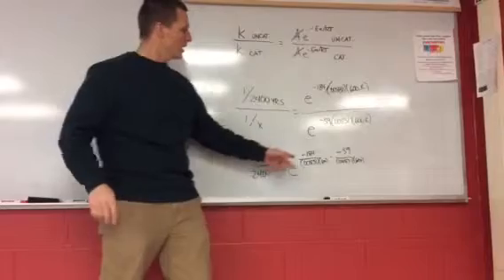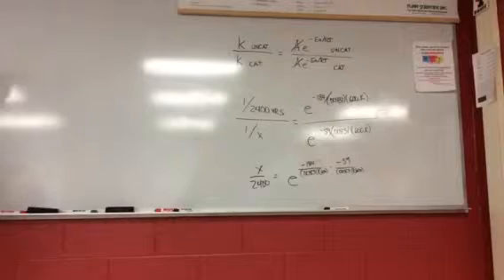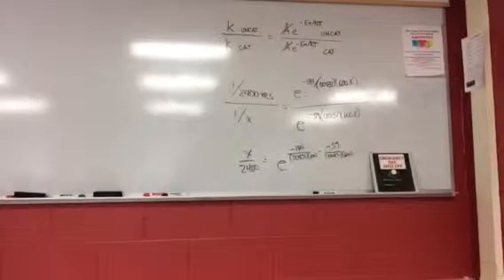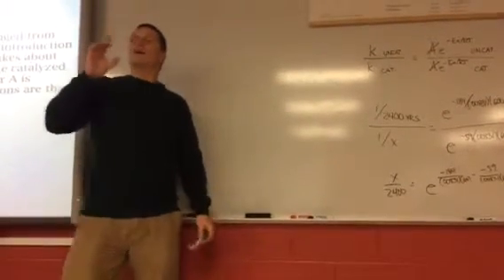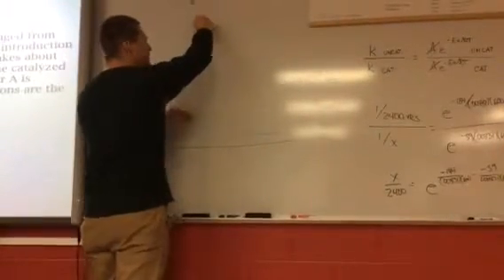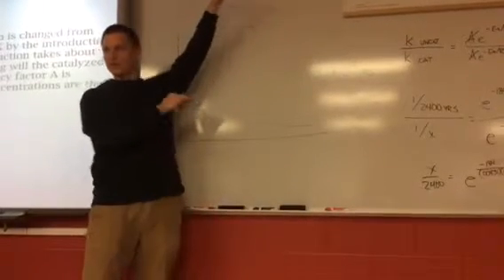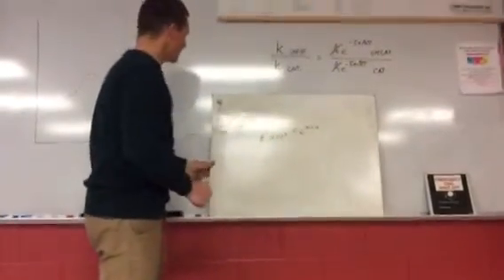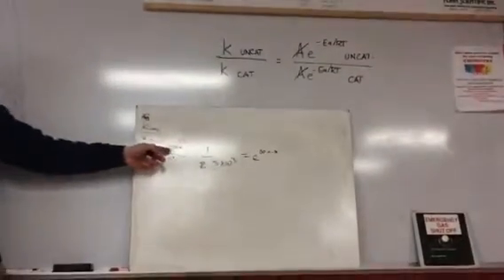Dec. 10 part 3